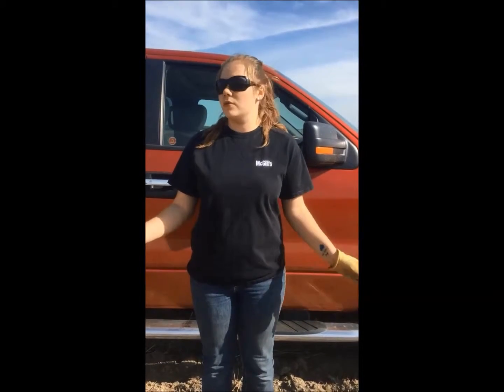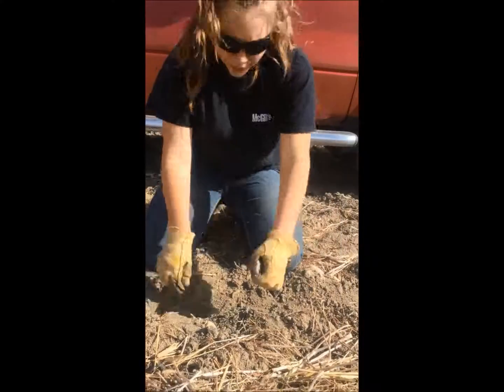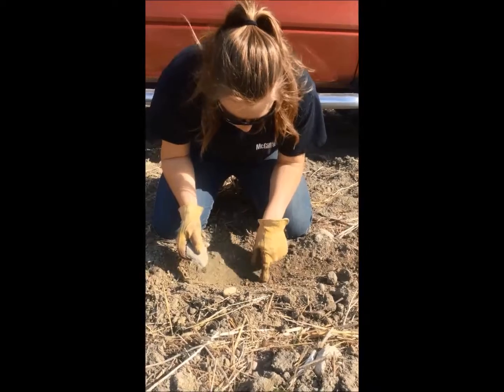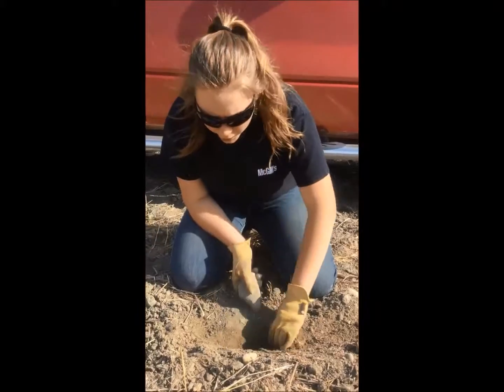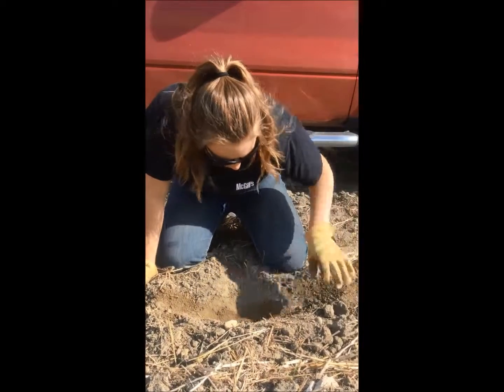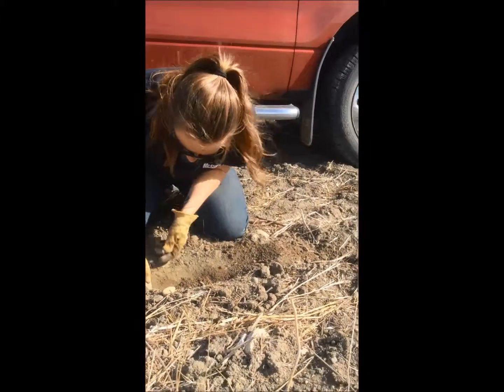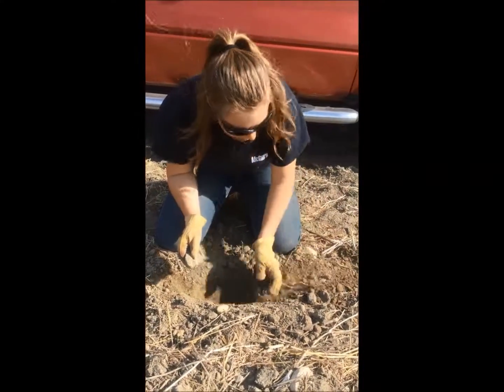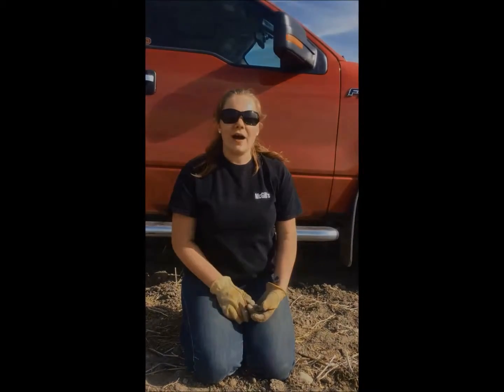Video 5 Checking for cutworms